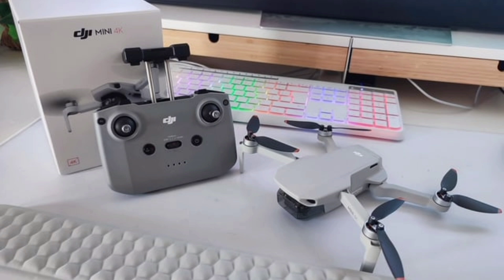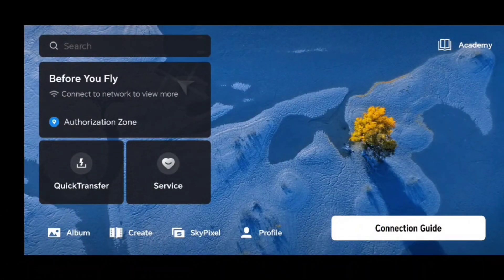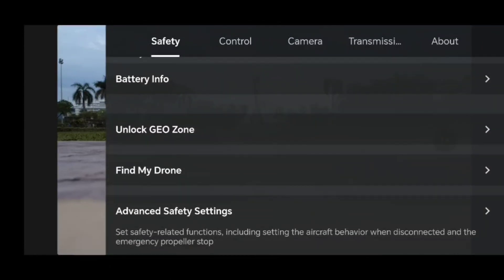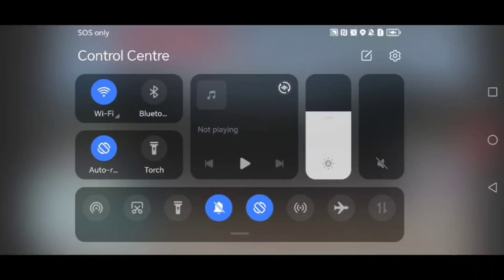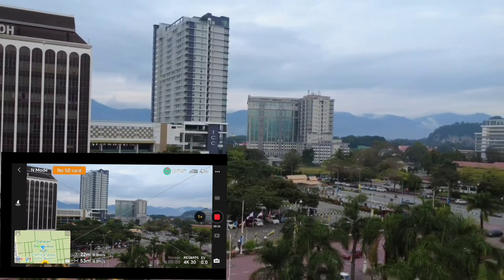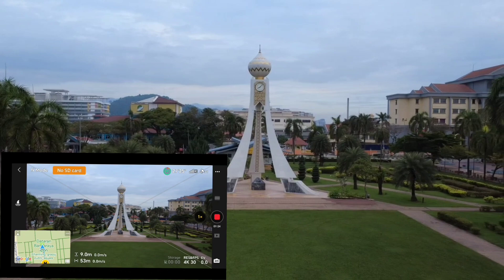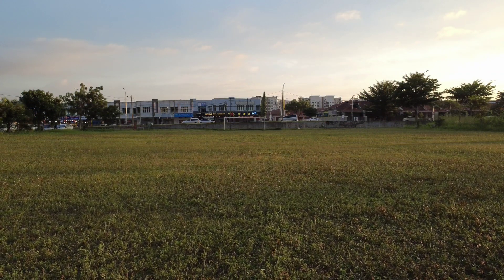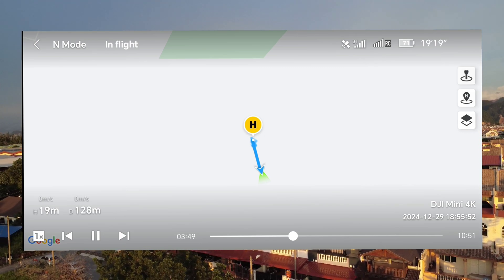Dji Mini 4K - Return To Home (RTH) why not functioning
DJIbMini 4K- Return to home is an important setting feature that ensure your drone can return to home point when emergency situation..